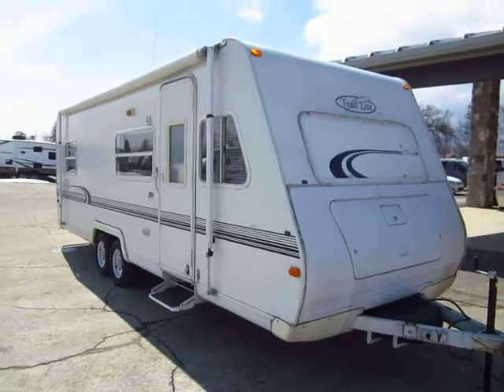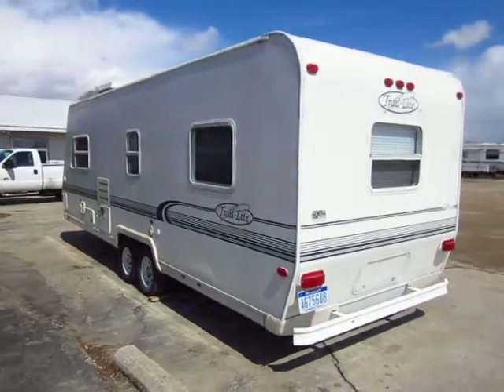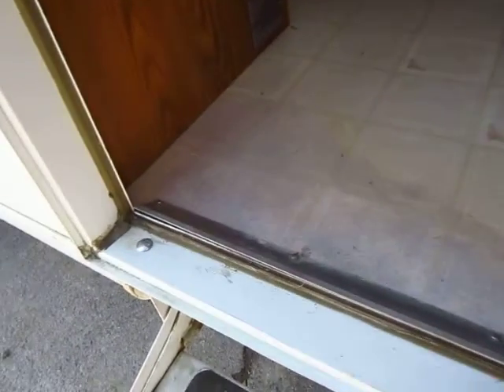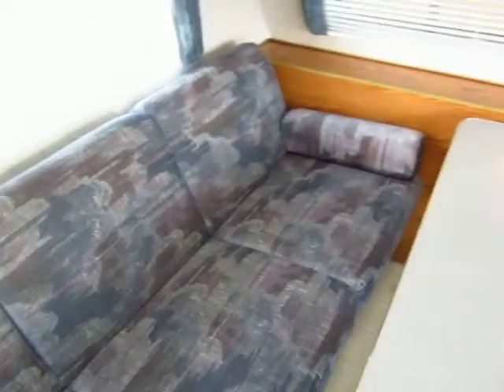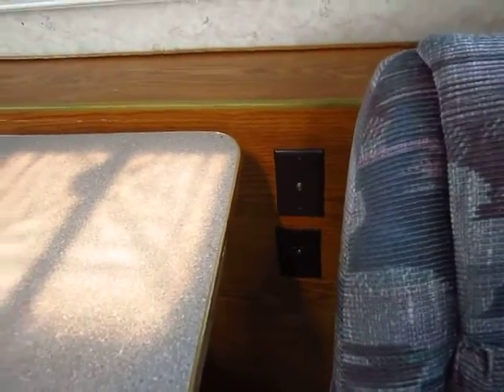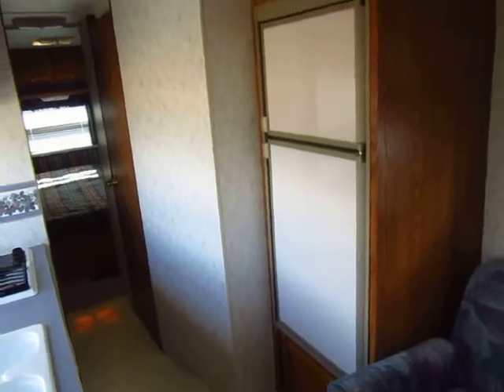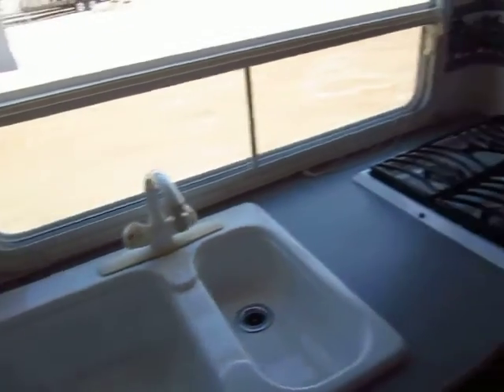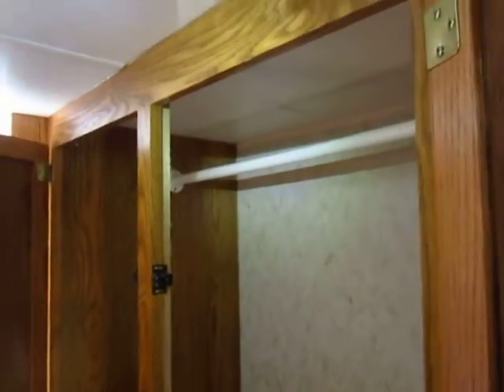(Sold) HaylettRV.com - 1999 R-Vision Trail Lite 7250 Travel Trailer